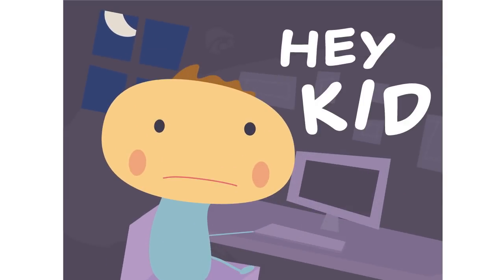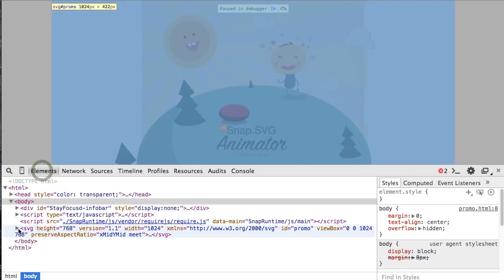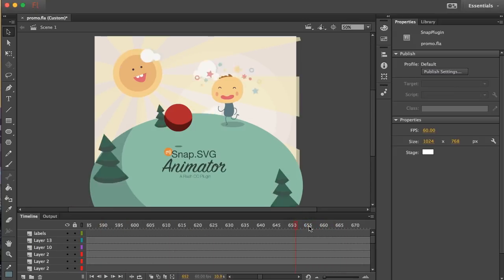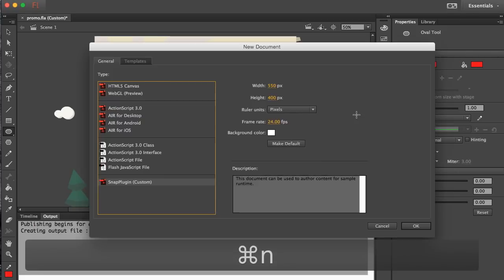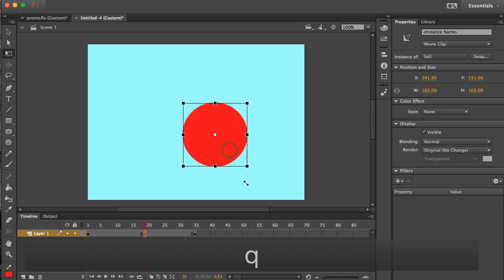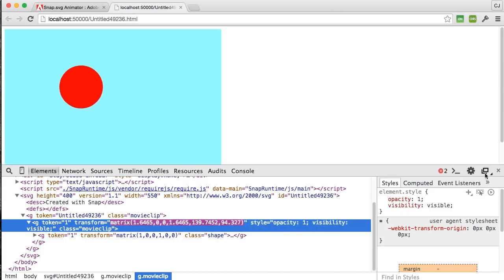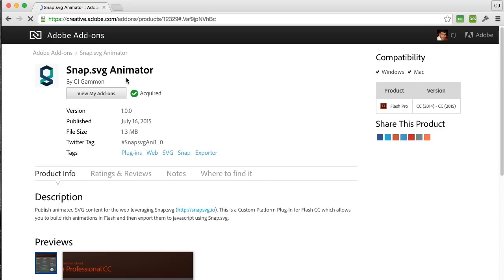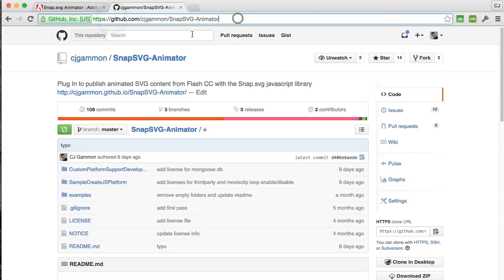Snap.SVG Animator Introduction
Snap.SVG Animator is a plug-in for Animate CC that allows you to create animated SVG using the Animate timeline.

Check out this video that shows scripting support inside of Snap.SVG Animator for interactive SVG content: